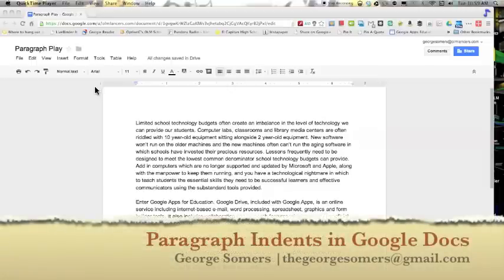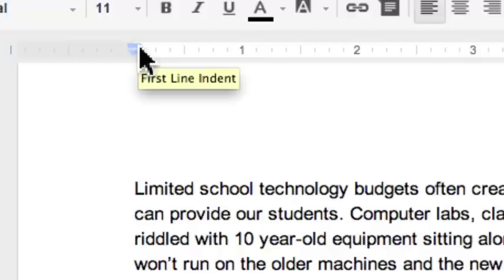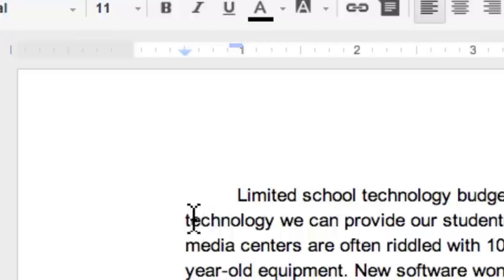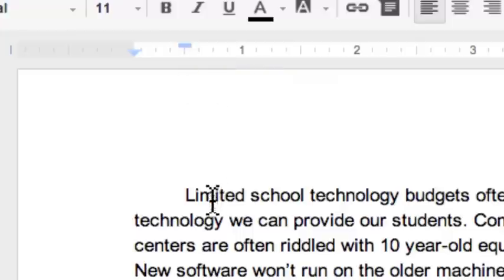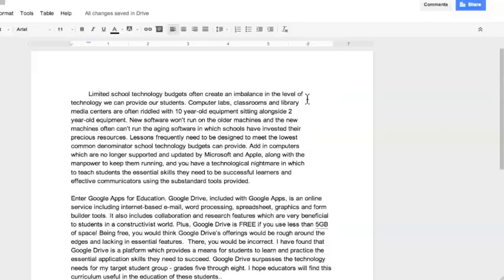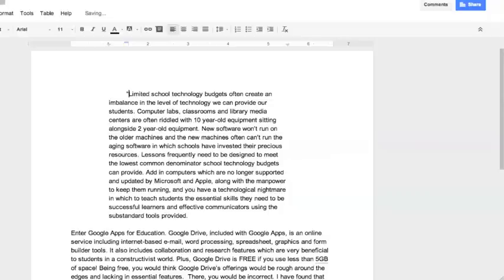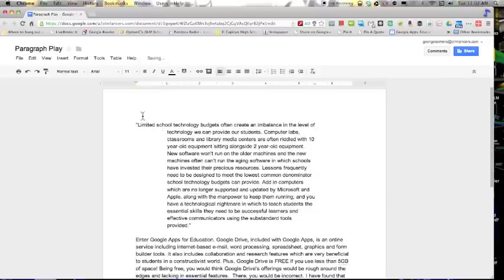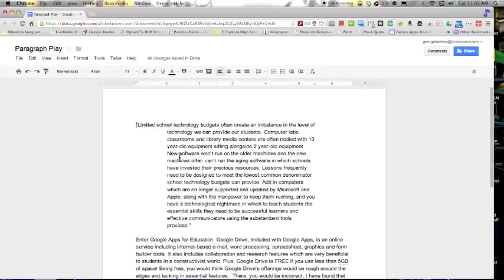Paragraph Indents - Google Docs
A look at paragraphs indent settings using Google Docs.